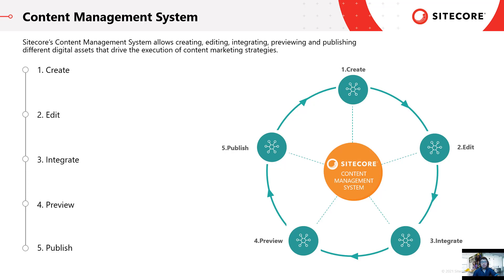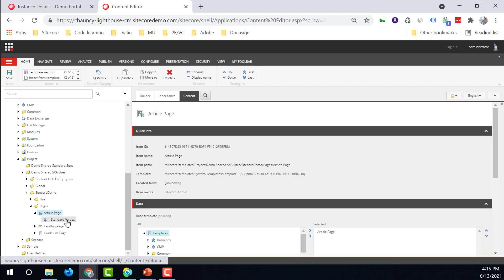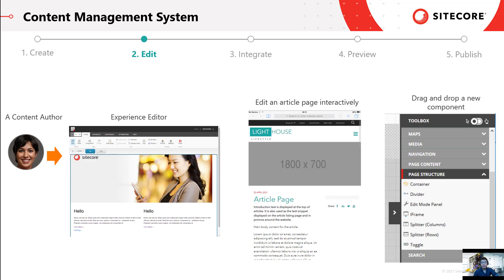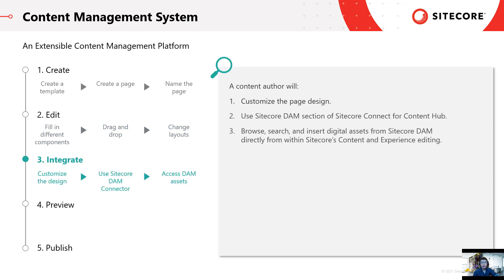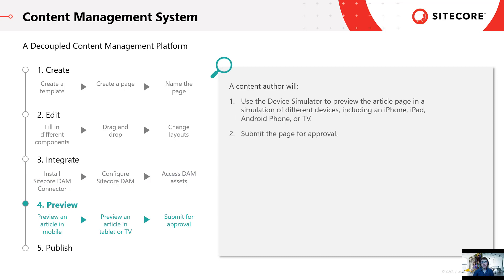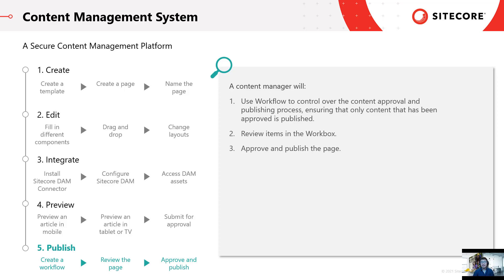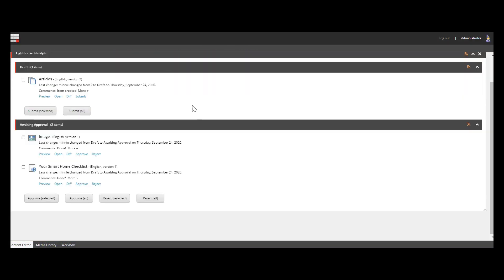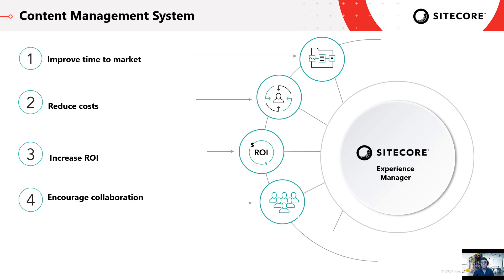Sitecore Content Management System (CMS) in 300 seconds +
A deeper look at everything you need to know about Sitecore CMS.